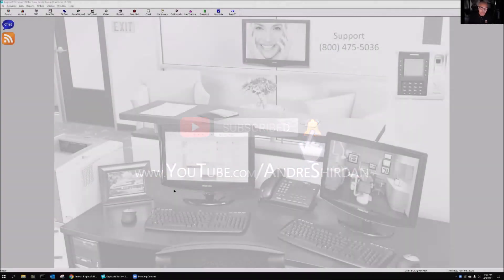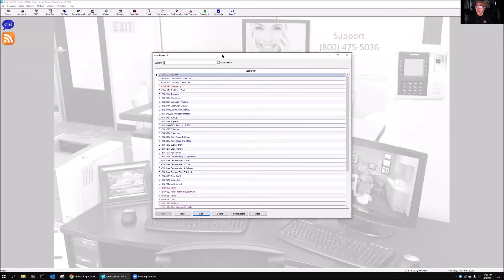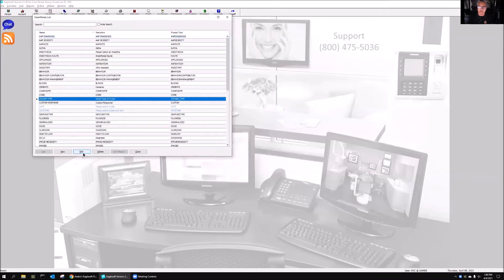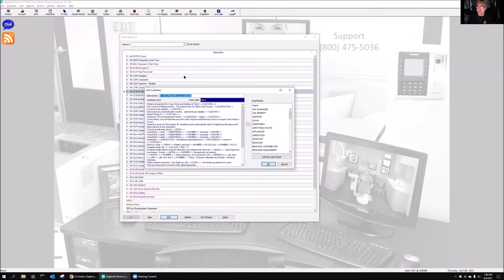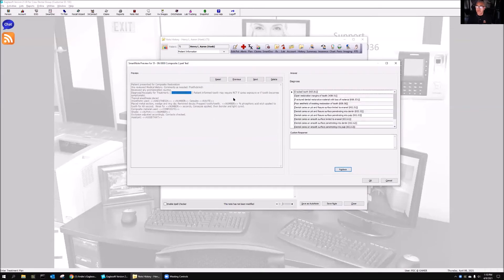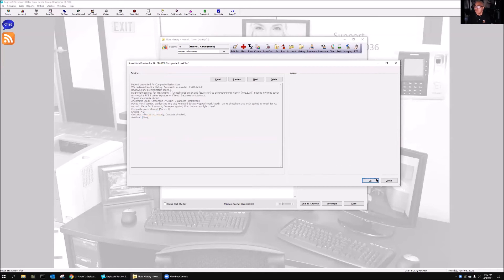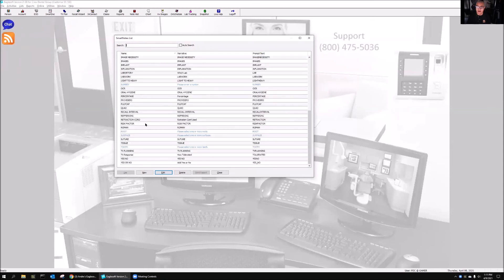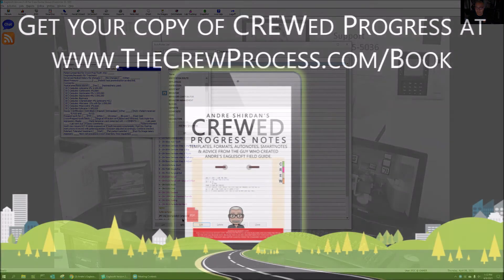Eaglesoft Training: Andre's Guide to SmartNotes Part 2 Follow-up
Andre's Eaglesoft Field Guide Guide to SmartNotes Part 2 Follow-up